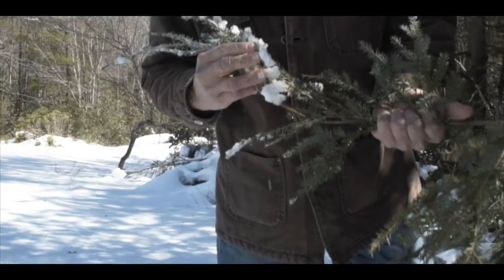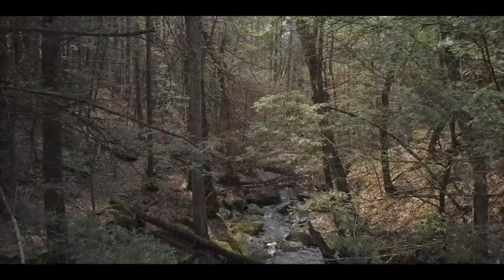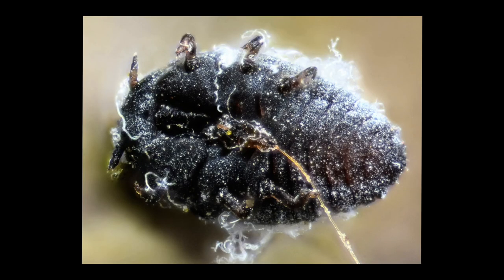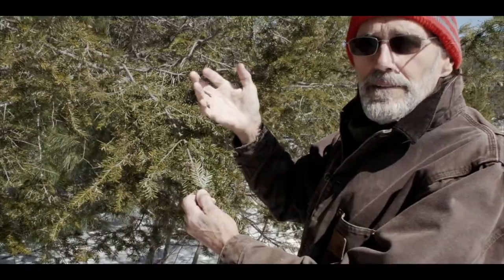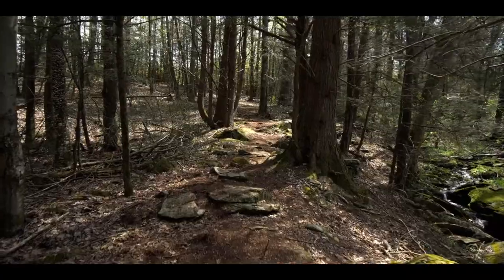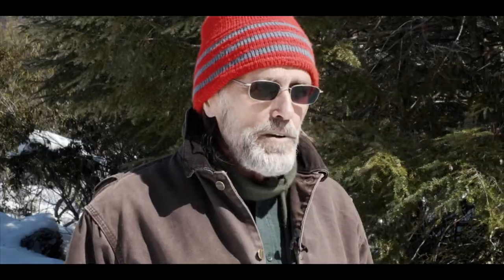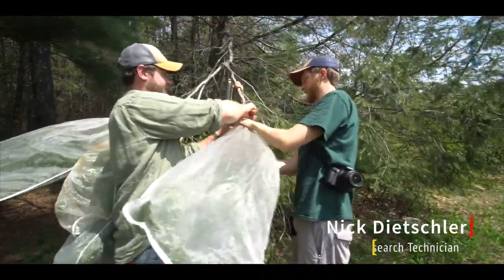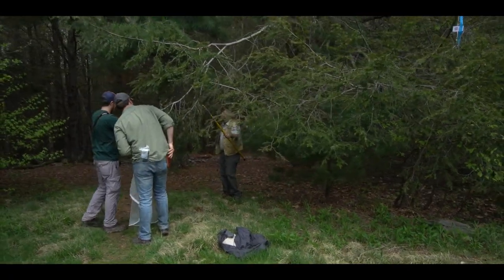Catskill Mountainkeeper Save The Old Growth Hemlock Trees